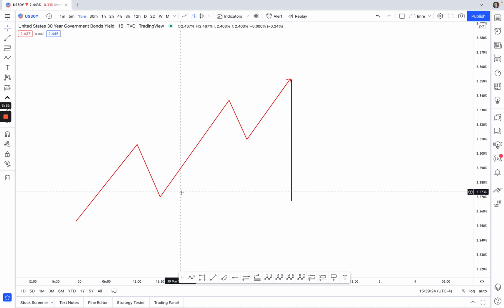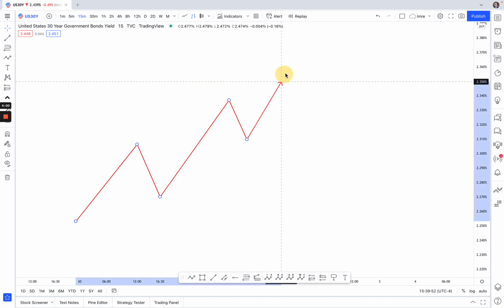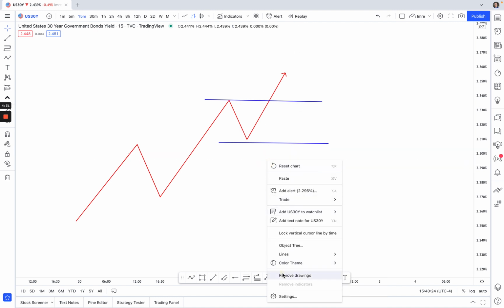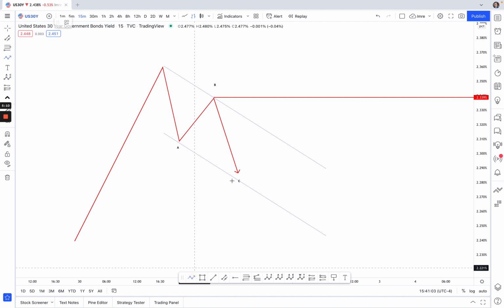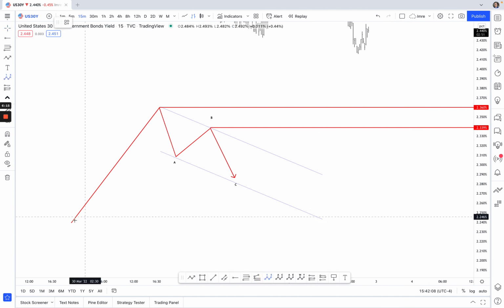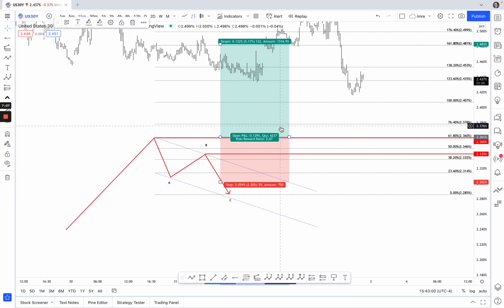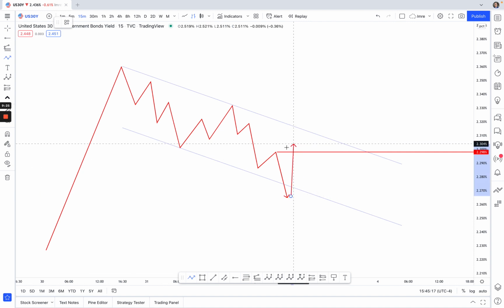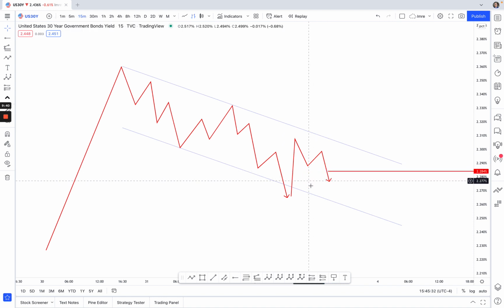Elliott Wave Market Structure, Entries and R:R : PART 1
Hi all

Here is an explanation of market structure, Entry points and Risk to Reward vs Strike Rate within the Elliott Wave Theory by a professional Elliott Wave analyst.